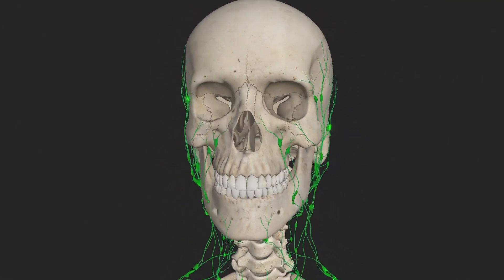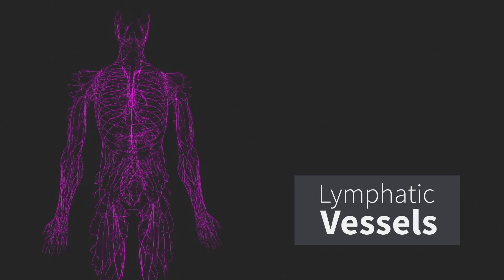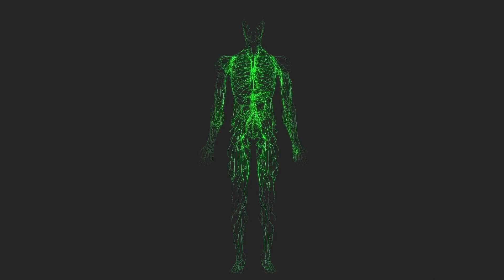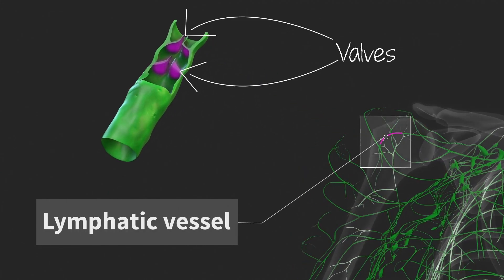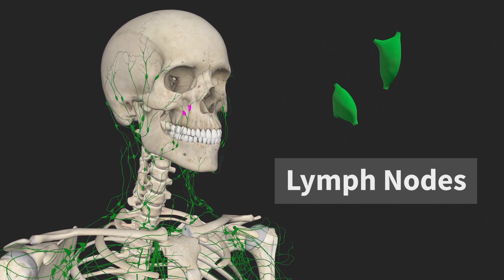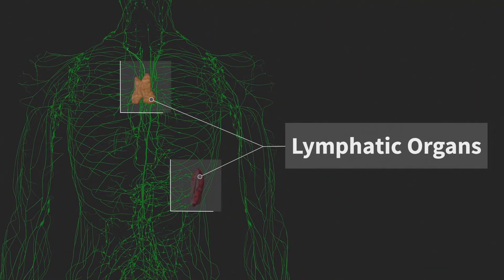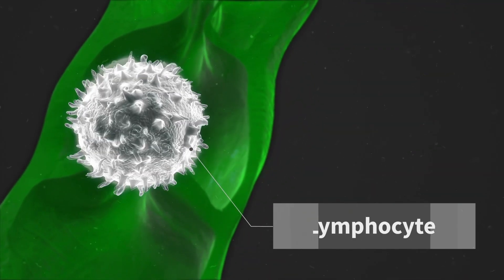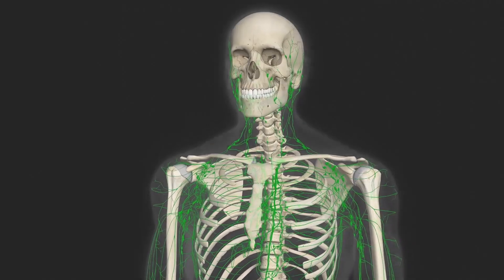Introduction to the Lymphatic System - Animated Tutorial | Complete Anatomy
Uncover the workings of the lymphatic system, including vessels, organs, and lymph nodes that are contained within it.